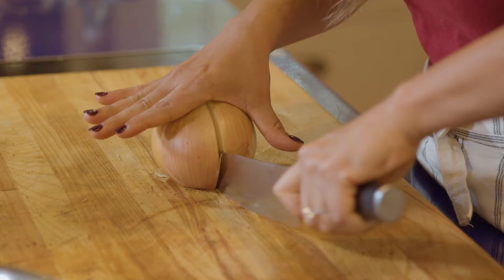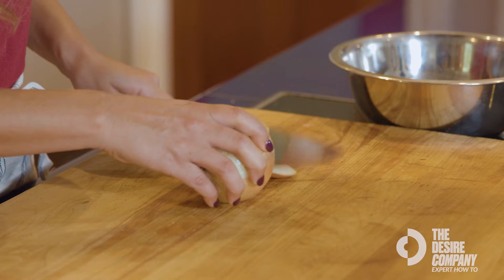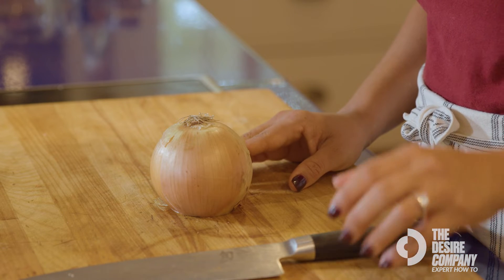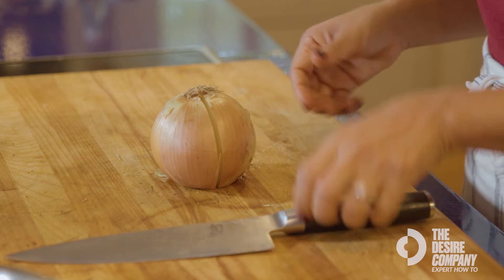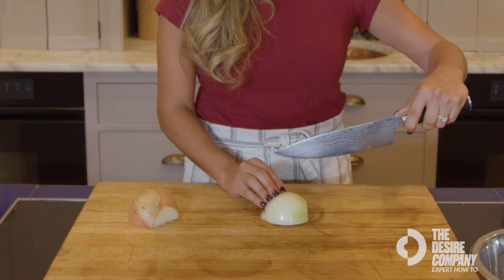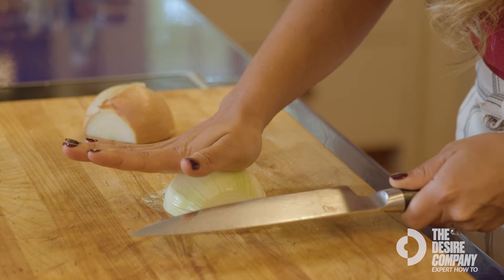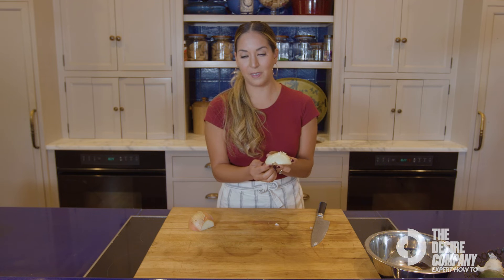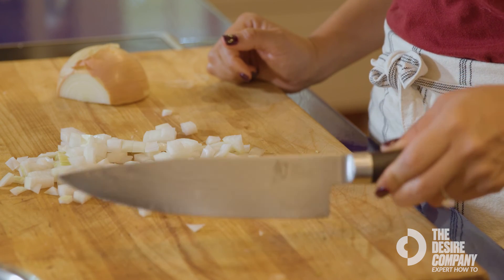How-To Cut an Onion the Easy Way | Chef Sasha Sincic | Chop Onions Like a Chef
In this How-To, Chef Sasha Sincic shares her tips and tricks for easily cutting an onion.

Sasha Sincic is The Fierce Foodie, a private meal prep Chef transitioning from a corporate environment to focus on her lifelong passion for cooking and creating. After leaving her sales job to pursue a career in food, Sasha landed on the Today Show and eventually cooking competitions. Since then, she has started her own Private Chef Company cooking for families for over three years.

How-To Cut an Onion the Easy Way | Chef Sasha Sincic